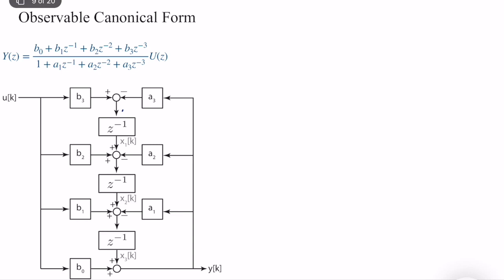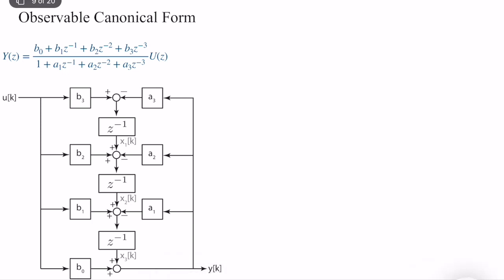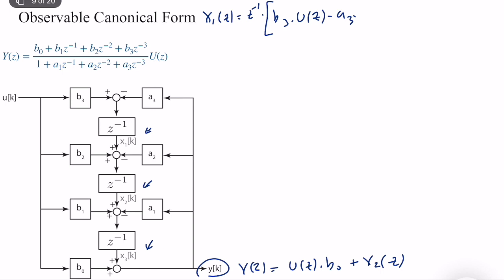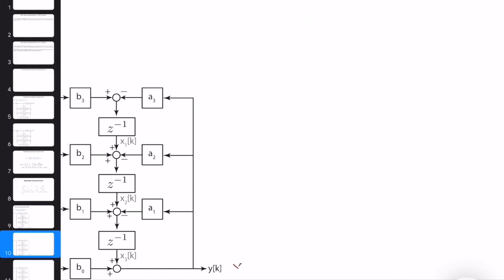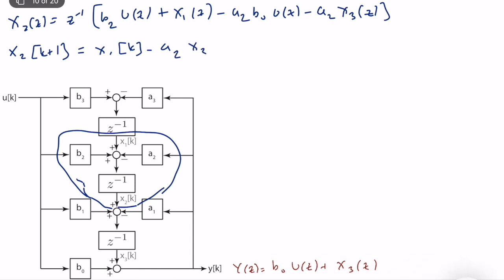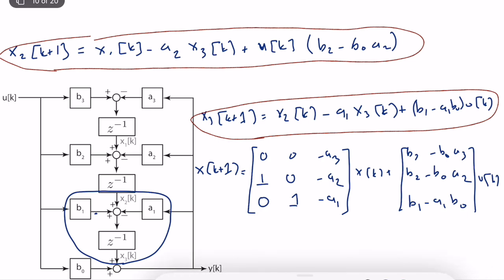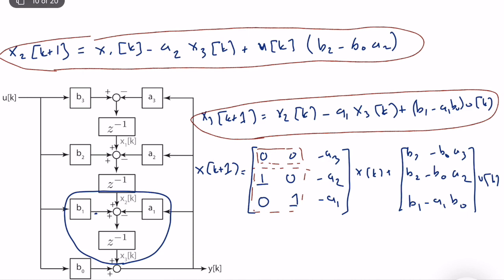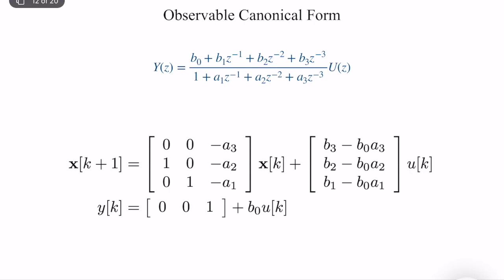Discrete-Time Systems - Observable Canonical Form (Lecture 12 - Part II)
In this video, I explain how to obtain the obstacle canonical state-space realization of a discrete-time system.